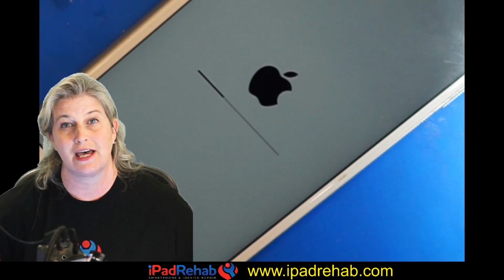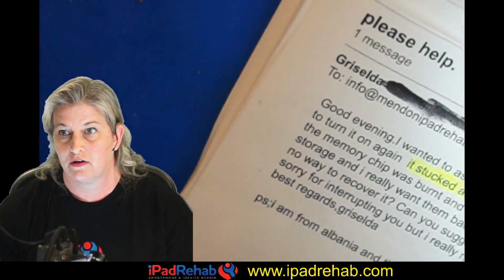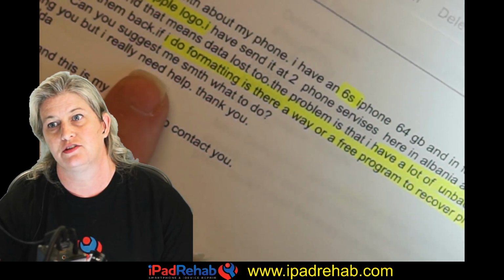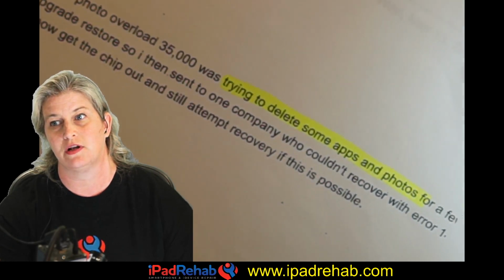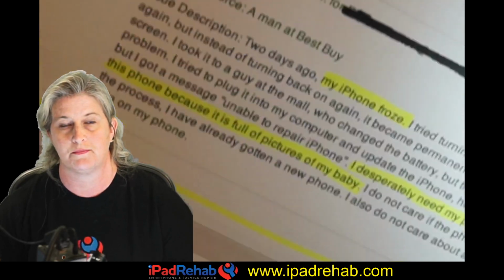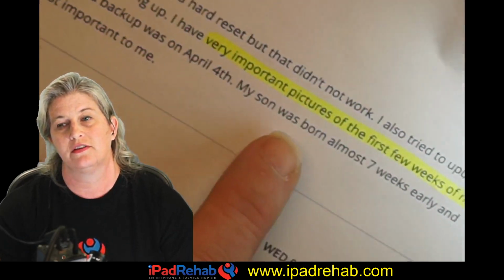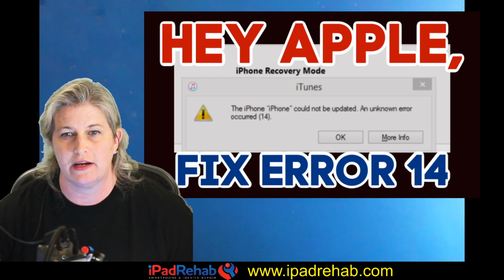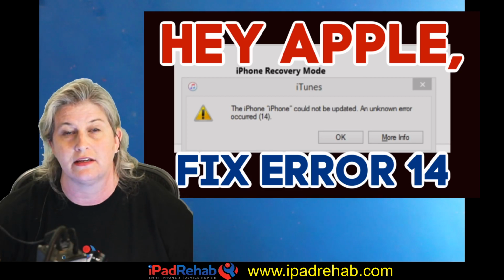iTunes Error 14 and Data Recovery---Let Apple Hear You!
Error 14 and You need data from your iPhone?  You are not alone.
Here's what to do:  Put your phone in a drawer and wait for a solution.